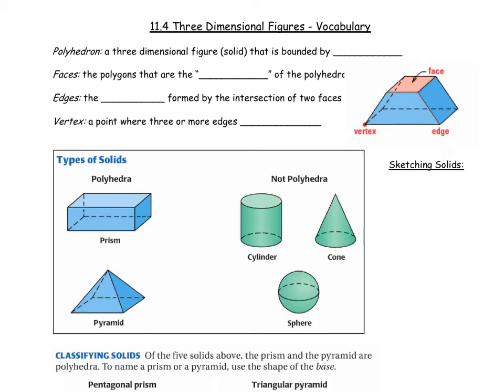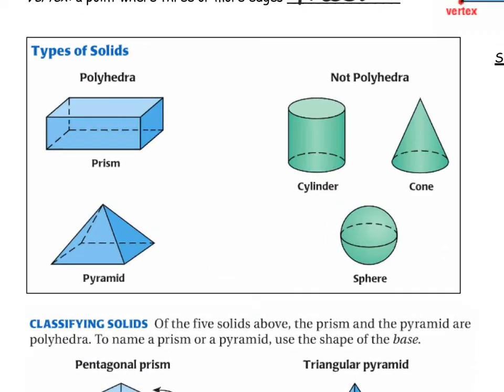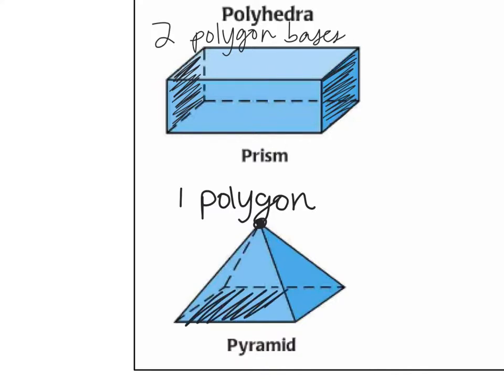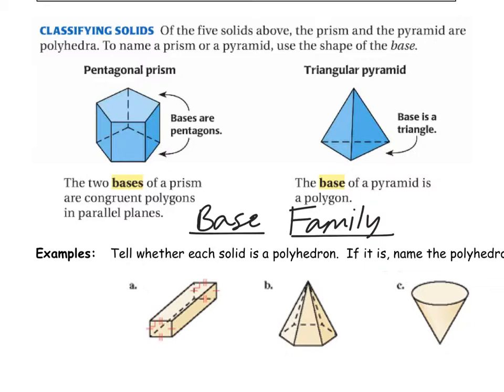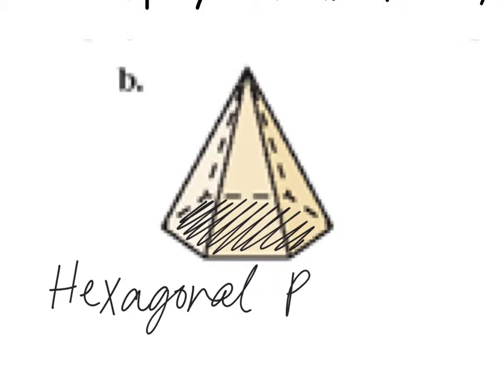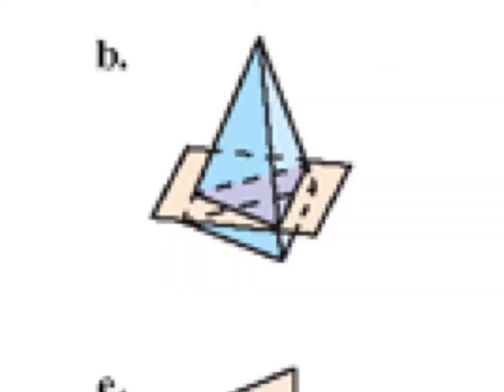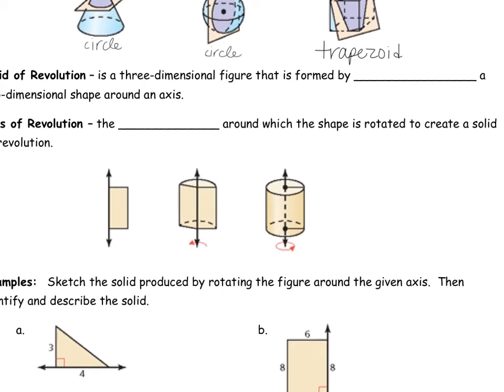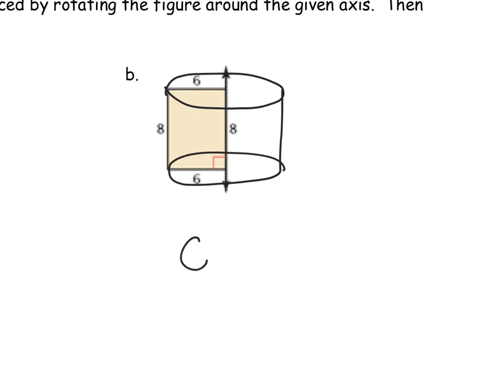Geometry 11.4 3D Figures